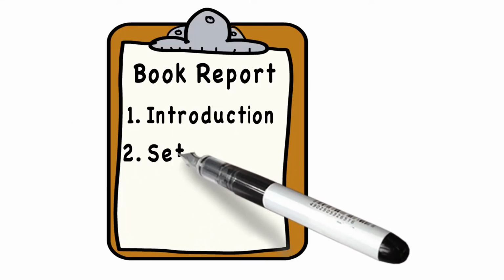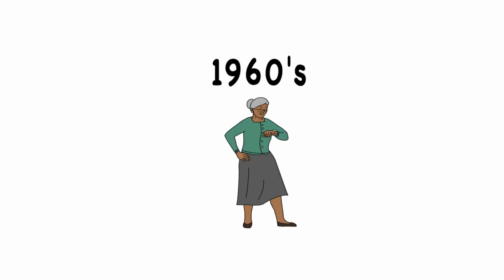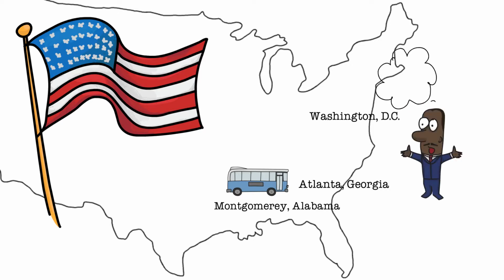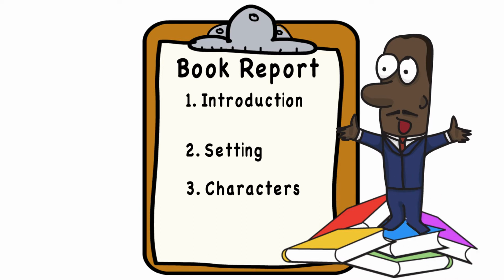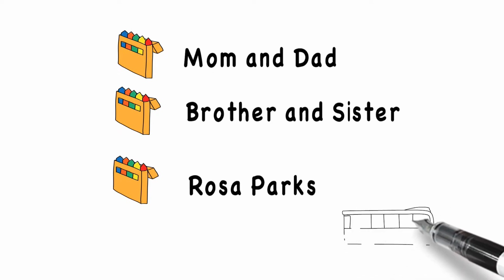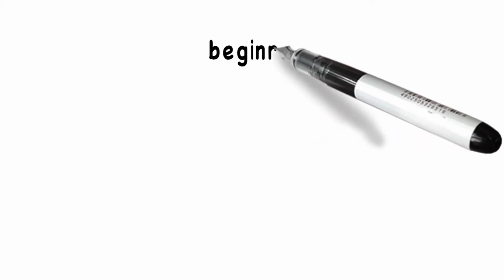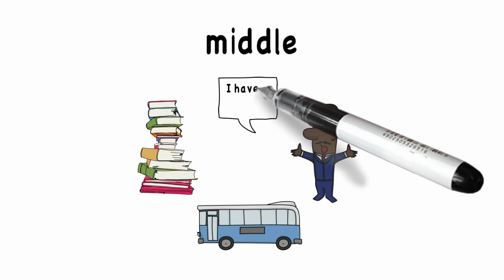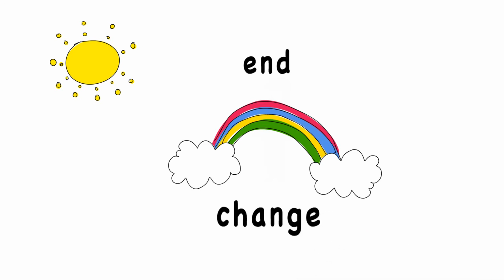Martin Luther King, Jr. Learning Activity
This activity is based on a Martin Luther King Jr. Learning Activity found